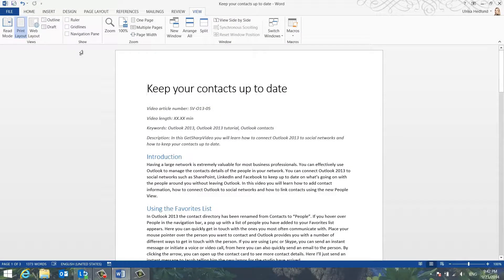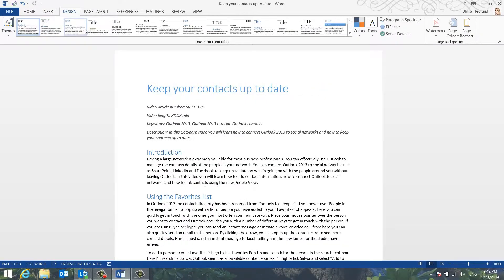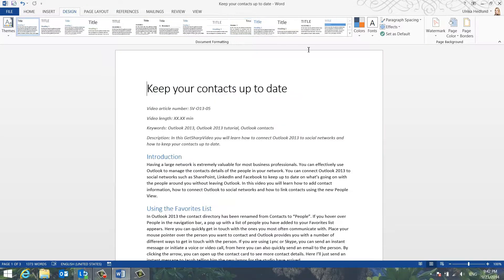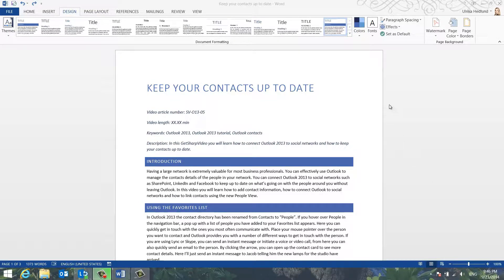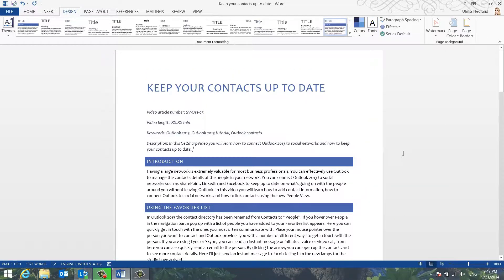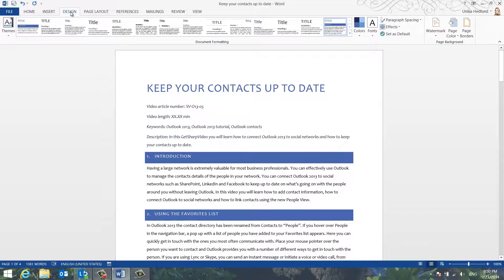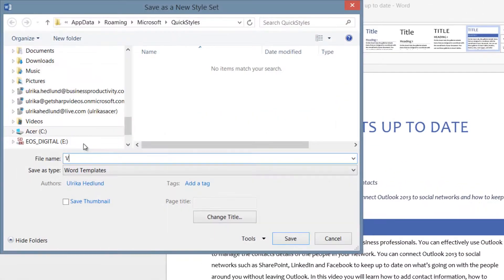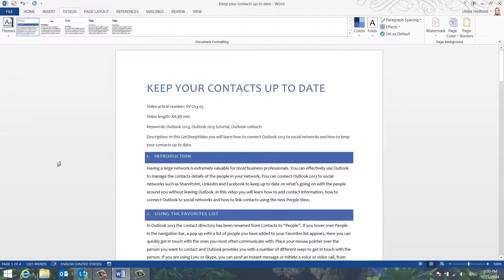How to apply document styles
In this video you will learn how to apply and save document style sets in Word 2013. Published by Business Productivity. Instructor Ulrika Hedlund.